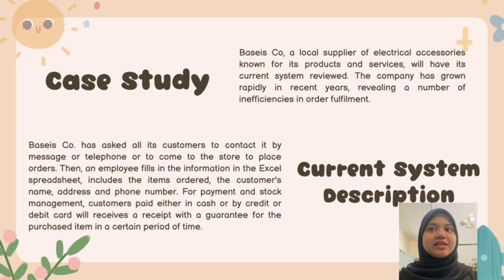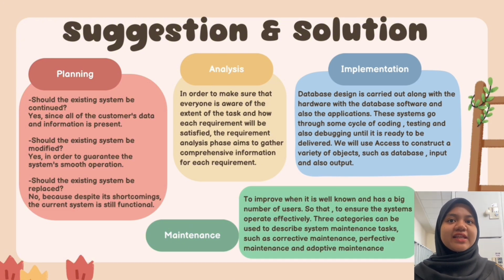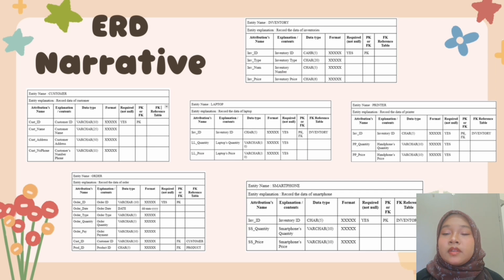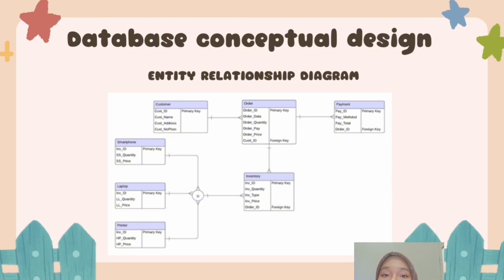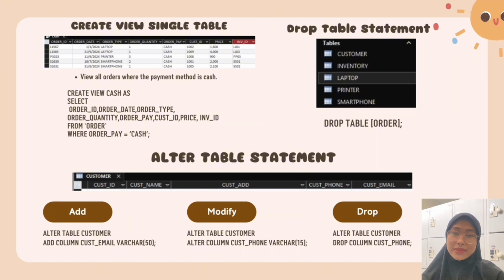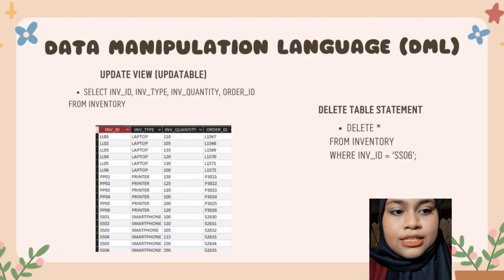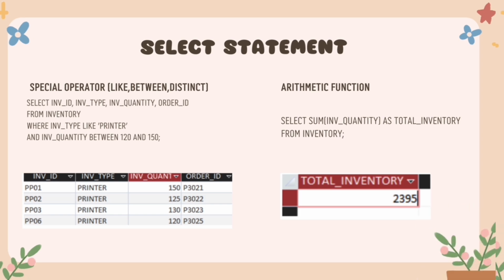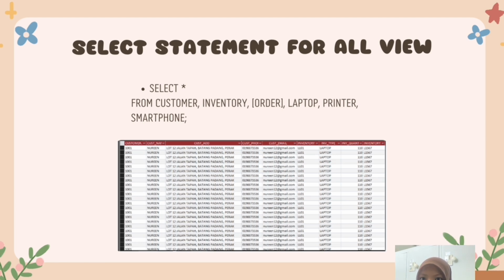AIS 275 | GROUP ASSIGNMENT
Groupmates :
•Najihah
•Nureen
•Alya
•Billah
•Aqilah
from AC1204H

Thank you, amazing Human!